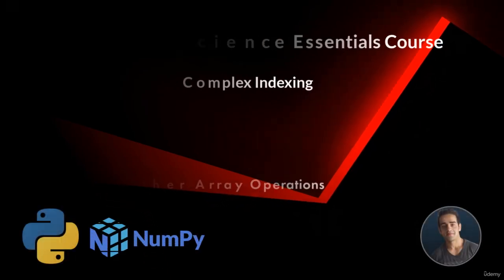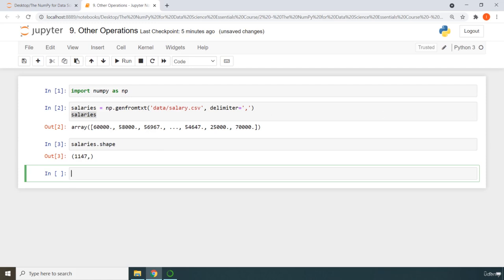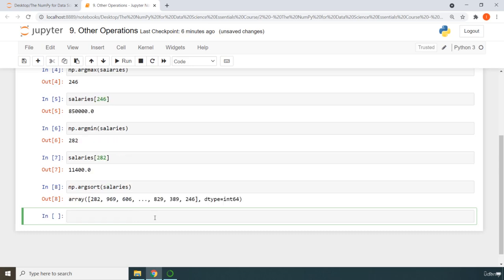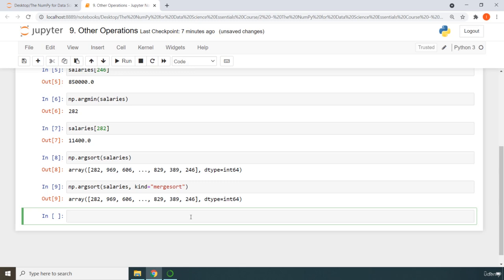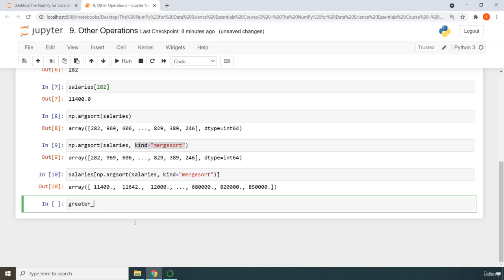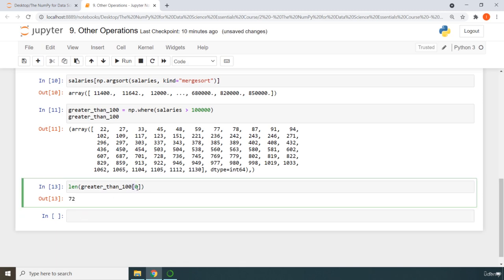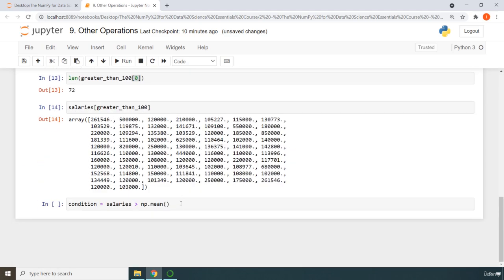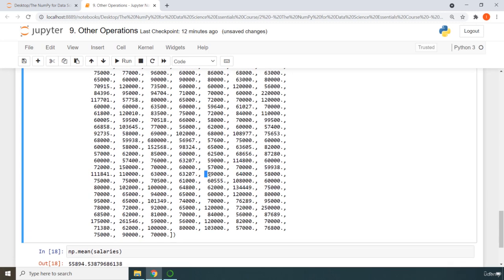9 Other Array Operations